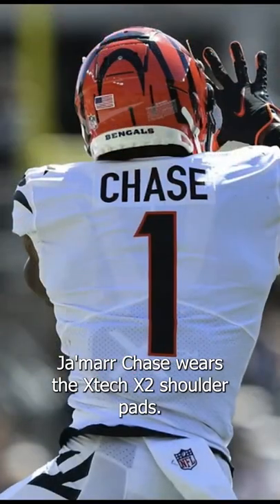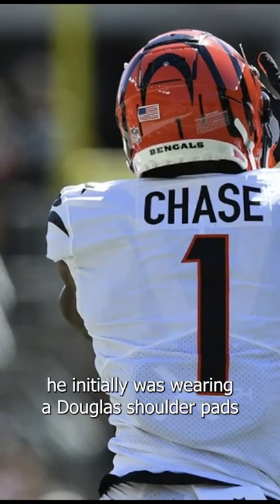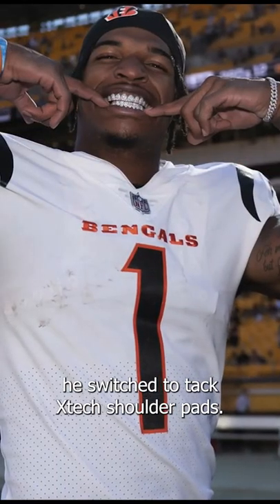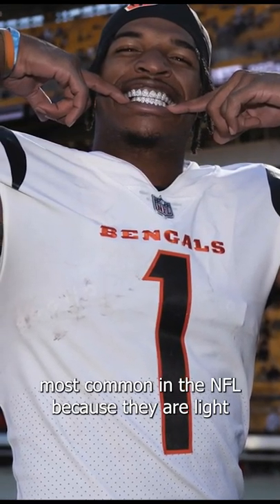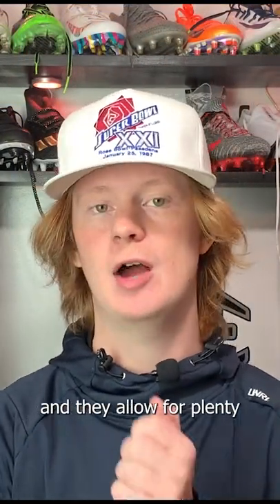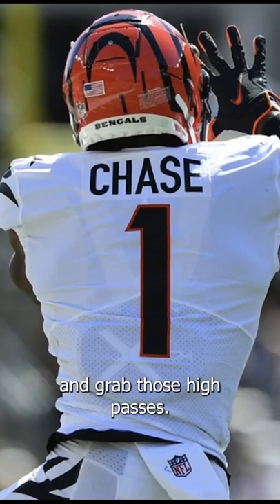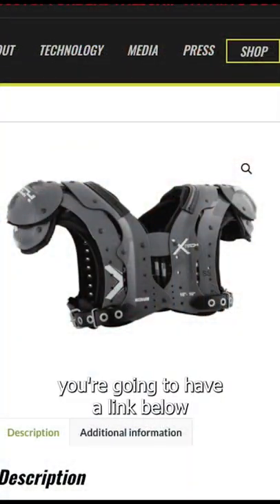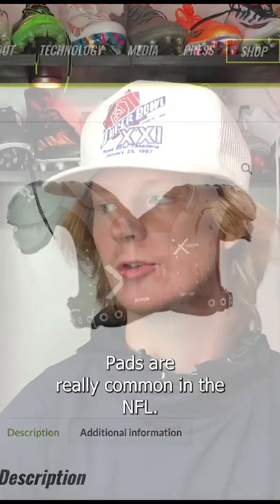Ja'Marr Chase's Xtech Shoulder Pads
Have you every asked yourself: What does Ja’Marr Chase wear on Sundays?? In today's video, Devin (@football.equipment) breaks down everything Ja’Marr Chase wears on the field. We start at the head and work all the way down! Helmet, visors, chinstrap, facemask, gloves, shoulder pads, sleeves, cleats, thigh pads and more!

Nike Vapor Jet 4.0

Nike Vapor Knit 2.0

Nike Vapor Untouchable Pro 1

00:00 - intro
01:10 - Helmet
02:25 - Visors
04:27 - Shoulder Pads
05:05 - Gloves
08:30 - Thigh Pads
09:15 - Cleats
14:45 - outro

🎵 Track Info:

Title: Flexy
Artist: Land of Fire
Genre: Hip Hop & Rap
Mood: Calm